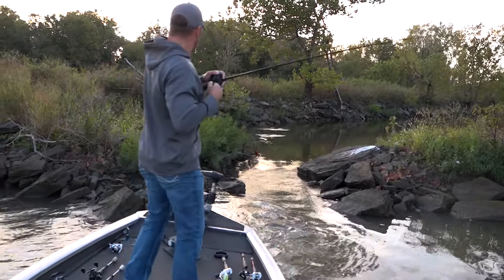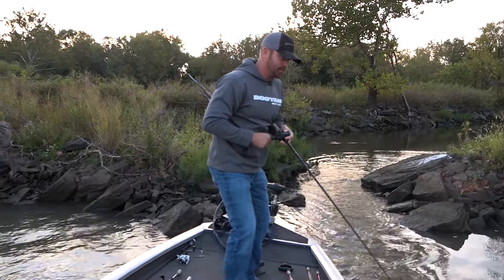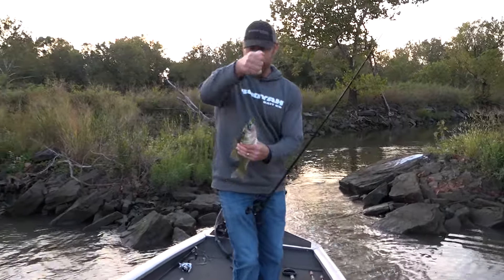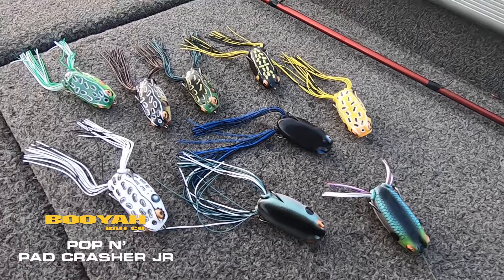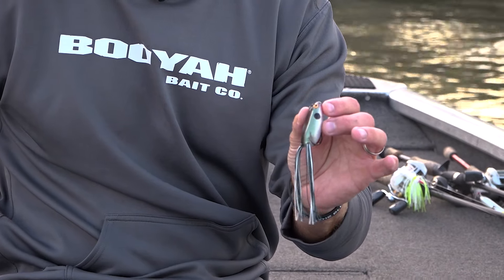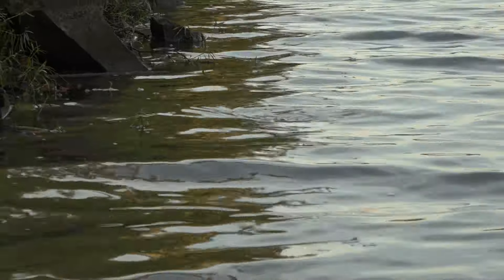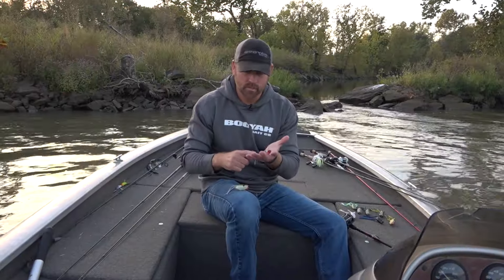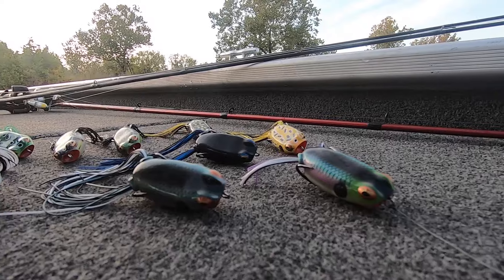BOOYAH Does It Again! The NEW Poppin Pad Crasher Jr.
BOOYAH Bait Company just released another hot froggin bait! Follow Chad Warner as he introduces the NEW Poppin Pad Crasher Jr. and all the details on how this bait will help you catch more bass.